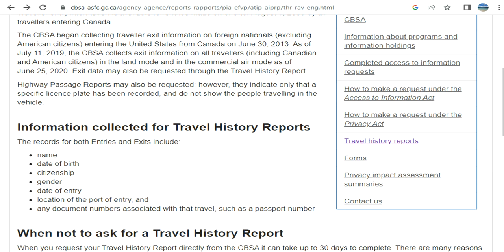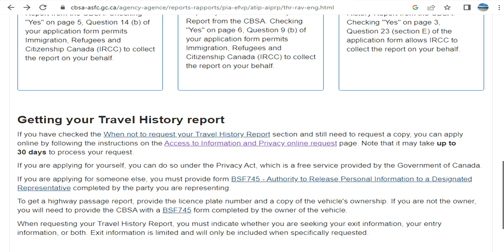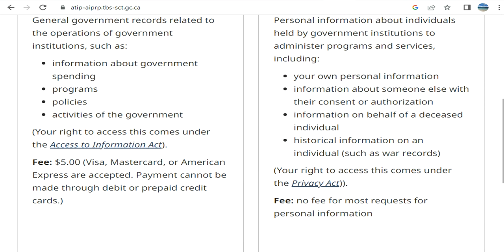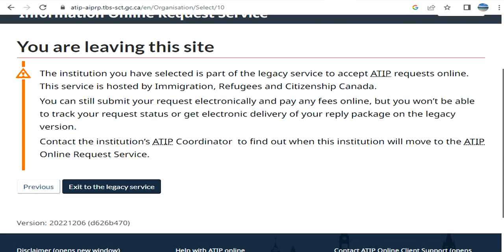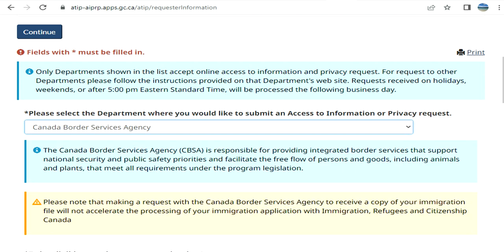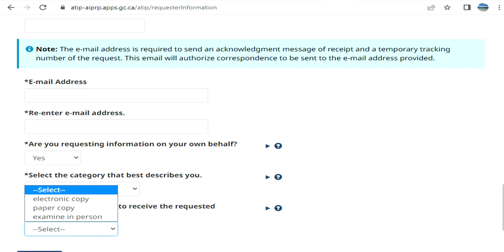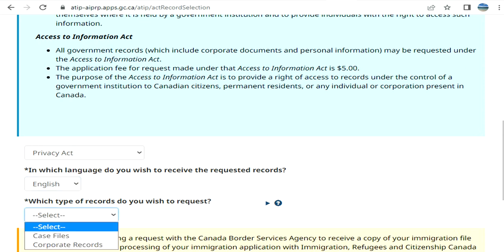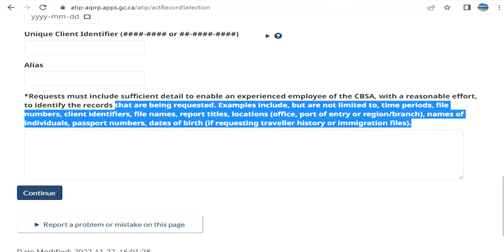How To Apply Canada Travel History Step By Step Full Information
Hello, In this video, I have described how you can get your Canadian travel history report from CBSA (Canada Border Service Agency) with full details. Watch it full and let me know what you think about it.